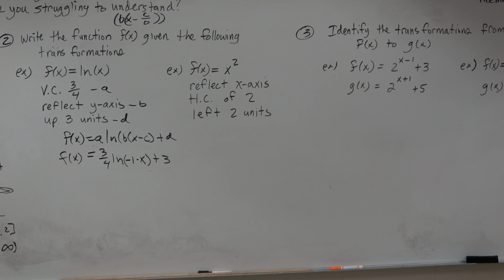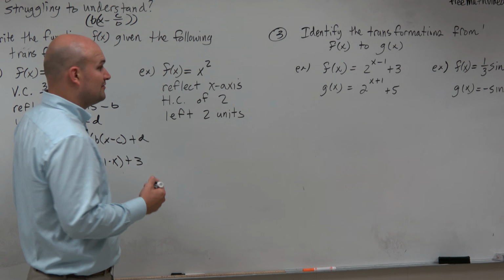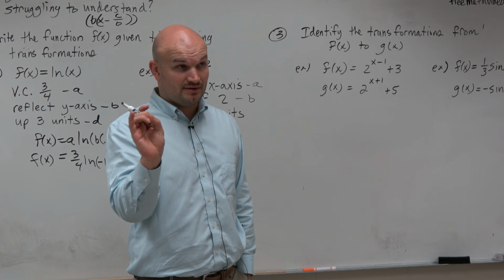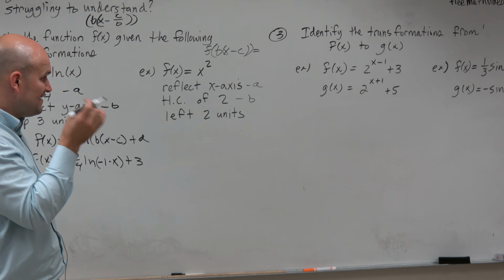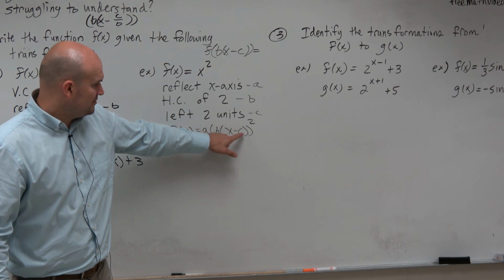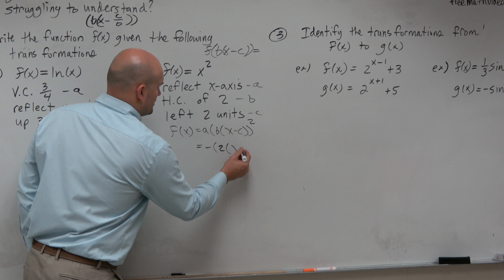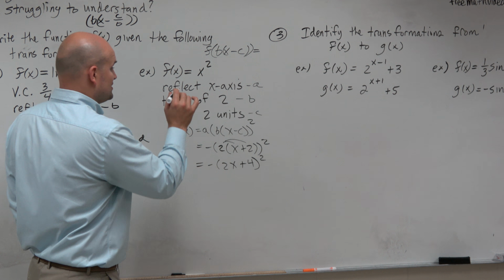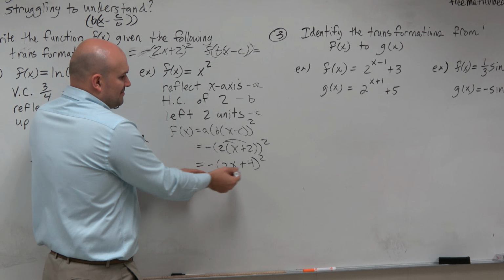Write quadratic functions when given these transformations